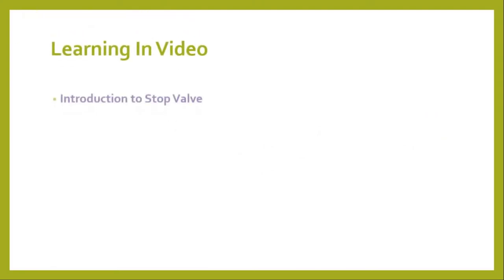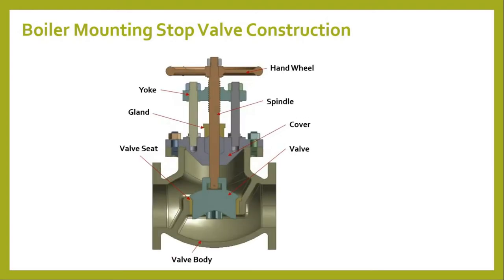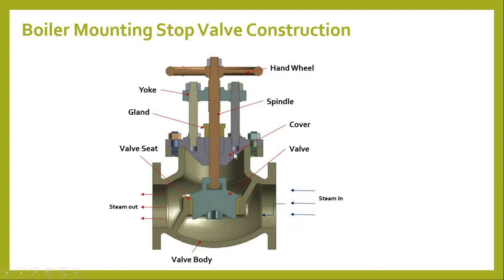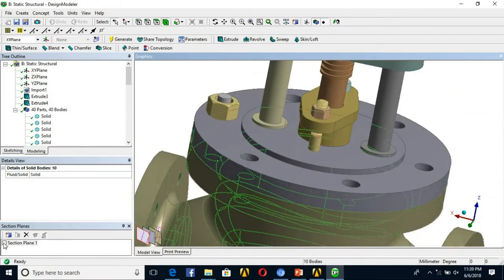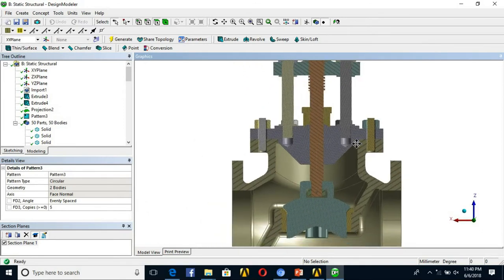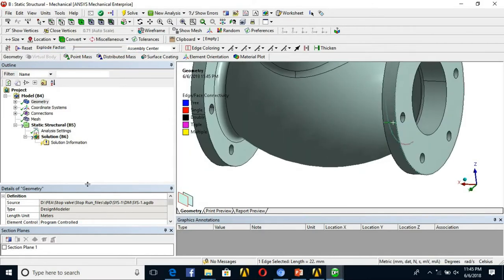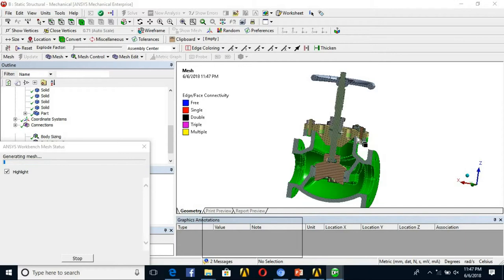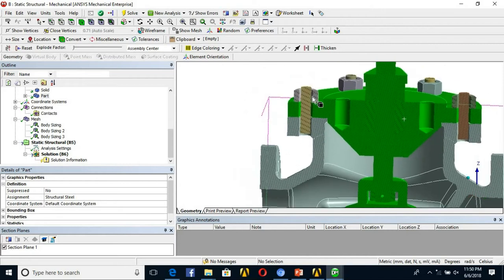ANSYS Tutorials. FEA Static Analysis of Pressurized Stop valve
This video explains detail FE analysis of stop valve. It briefs introduction & construction of stop valve, Also explains the geometry simplification, FEA model mesh creation, contact definitions, bolt pretension and pressure load application, stress extraction and stress assessment though stress linearization using ANSYS.

Morning Sun by Nicolai Heidlas Music @nicolai-heidlas
a href=" Music by HookSounds

18. Hydrostatic Pressure application in ANSYS